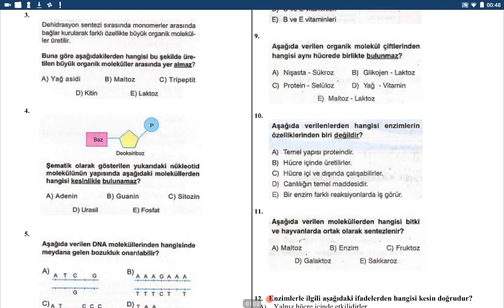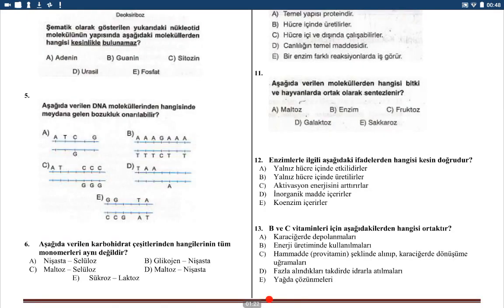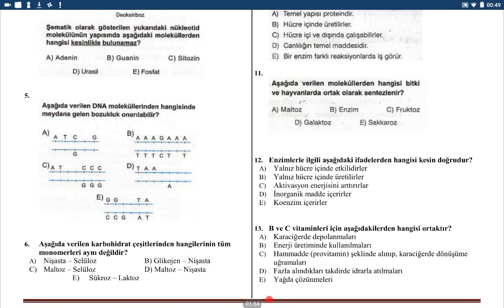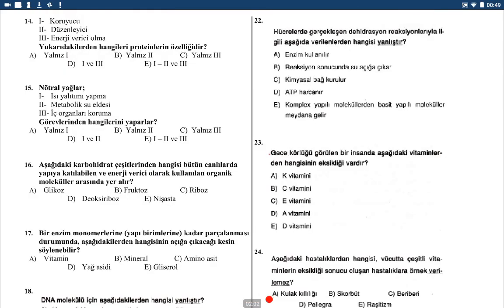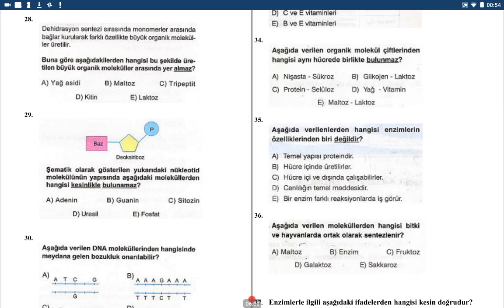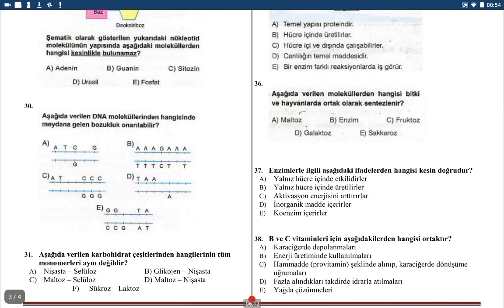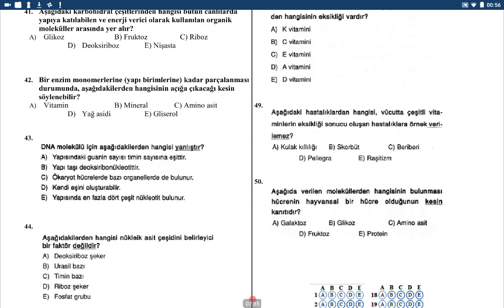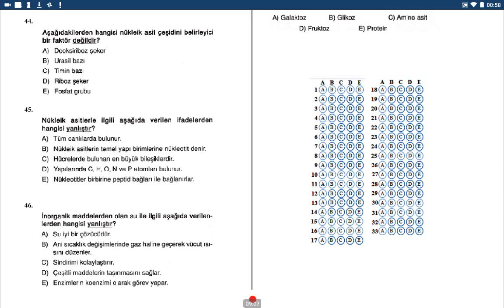9.SİNİF BİYOLOJİ 2.YAZİLİ SİNAVİ 1.DÖNEM SORULARİ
KZBGY kzbgy hisse İSTANBUL PENDİK KARTAL MALTEPE KADIKÖY TUZLA BEŞİKTAŞ FATİH MATEMATİK GEOMETRİ FİZİK ÖZELDERS 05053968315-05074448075 MESAJ ATIN TEOG MATEMATİK FEN BİLGİSİ TÜRKÇE ÖZELDERS
MEB YGS HAZIRLIK KAZANIM TESTİ ÇÕZÜMLERİ
LİSE ORTAOKUL KONU ANLATIMLARI
YGS LYS HAZIRLIK ÖZELDERS
Matematik Geometri konu anlatımları, örnek test çözümleri, yazılıya hazırlık dersleri, ygs, lys ye hazırlık, lys ygs soru çözümleri,
9.sınıf fonksiyonlar, yaş problemleri, hız problemleri, işçi havuz problemleri, birim fonksiyon, sabit fonksiyon, doğrusal fonksiyon, Üçgen de Açılar,  ūçgende eşlik benzerlik,